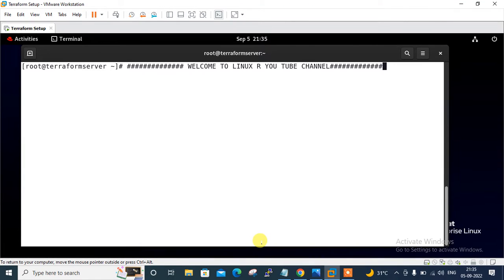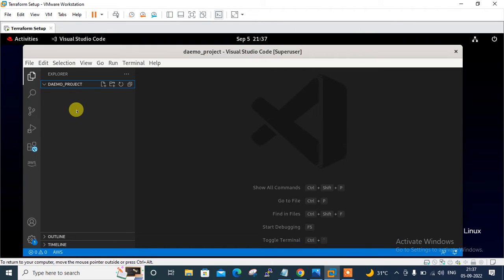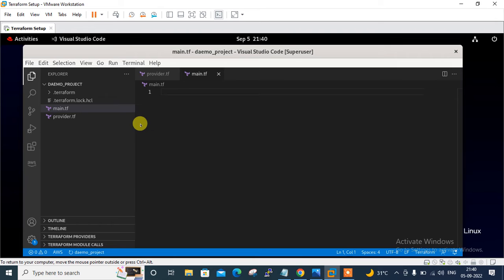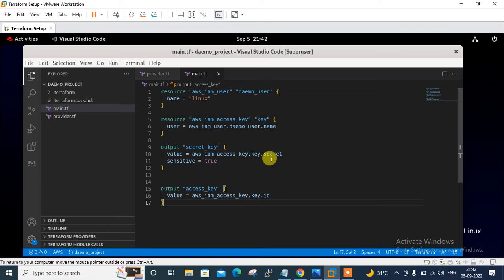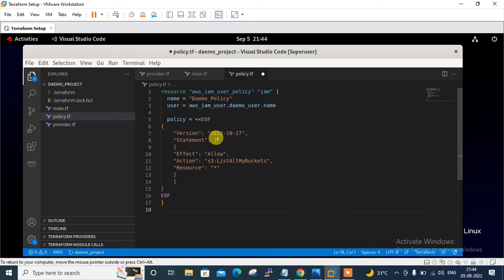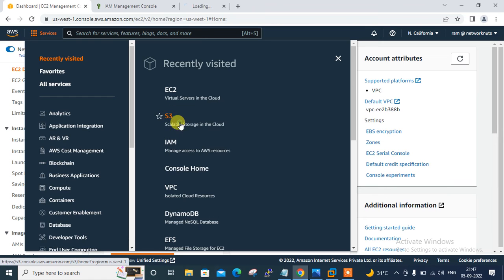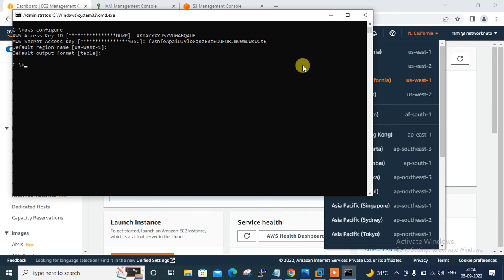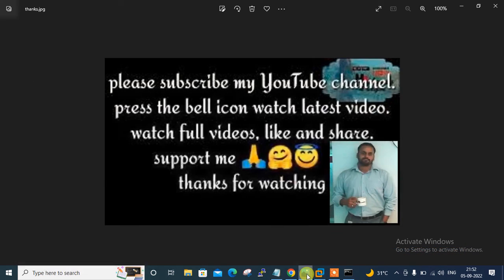AWS IAM Policy Using Terraform.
Hello Guys,

In this video i am going to explained you “How to Create AWS IAM Policy Using Terraform”.

IAM service is used to control access to services and resources of AWS. It needs a very in-depth knowledge to configure IAM policies to assure minimum privileges to AWS systems and resources.

Friends, on this channel you get to see RHEL Linux, RHCSA , RHCE( Ansible Automation) , AWS-Cloud , TerraForm or DevOps related videos. With this, more educational videos will be found on this channel.